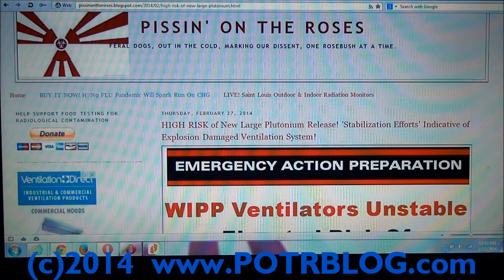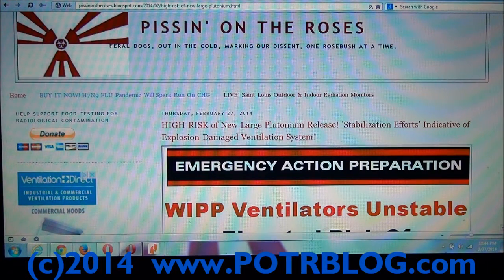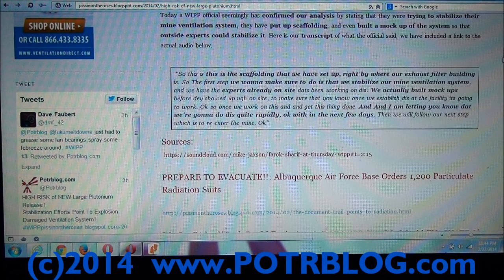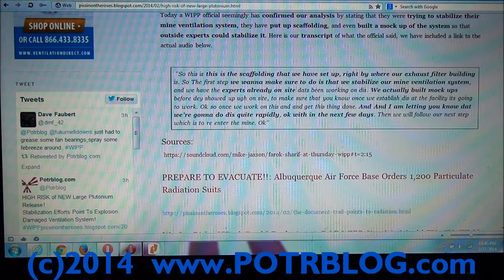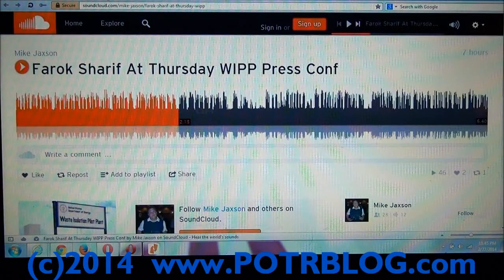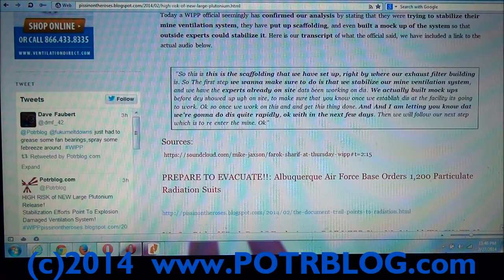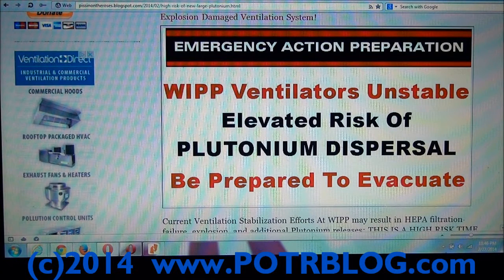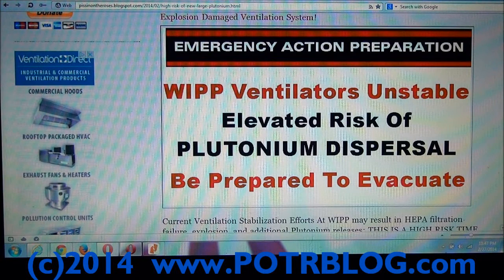WIPP VENTILATOR UNSTABLE: Be Prepared To Evacuate From Plutonium Cloud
HIGH RISK of New Large Plutonium Release! 'Stabilization Efforts' Indicative of Explosion Damaged Ventilation System!

Current Ventilation Stabilization Efforts At WIPP may result in HEPA filtration failure, explosion, and additional Plutonium releases; THIS IS A HIGH RISK TIME PERIOD; BE PREPARED

Previously we stated: "We believe that it is unlikely that the DOE WIPP site has Air Filtration systems capable of surviving an explosion."

Today a WIPP official seemingly has confirmed our analysis by stating that they were trying to stabilize their mine ventilation system, they have put up scaffolding, and even built a mock up of the system so that outside experts could stabilize it. Here is our transcript of what the official said, we have included a link to the actual audio below.

 "So this is this is the scaffolding that we have set up, right by where our exhaust filter building is. So The first step we wanna make sure to do is that we stabilize our mine ventilation system, and we have the experts already on site dats been working on dis. We actually built mock ups before dey showed up ugh on site, to make sure that you know once we establish dis at the facility its going to work. Ok so once we work on this and and get this thing done. And And I am letting you know dat we're gonna do dis quite rapidly, ok with in the next few days. Then we will follow our next step which is to re enter the mine. Ok"